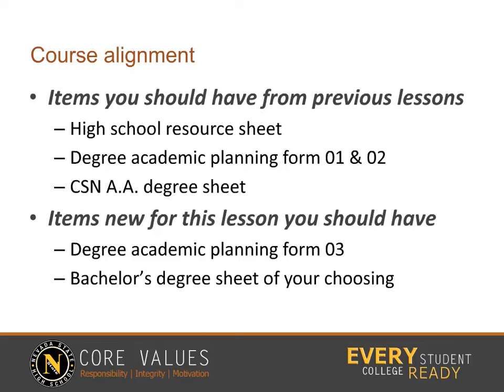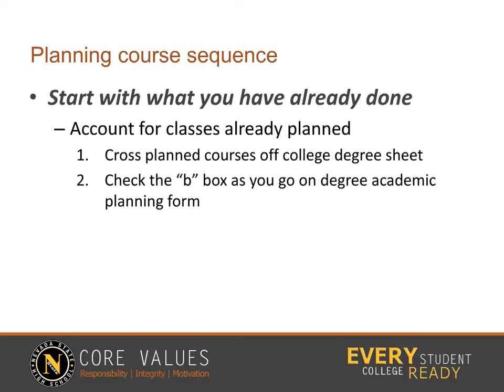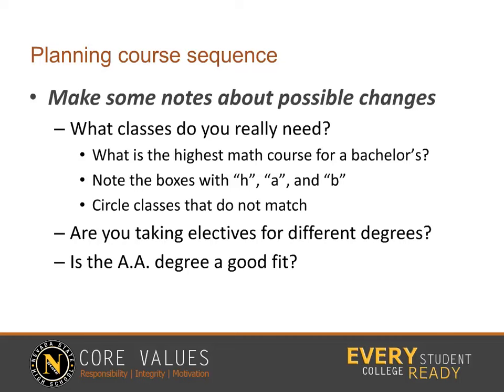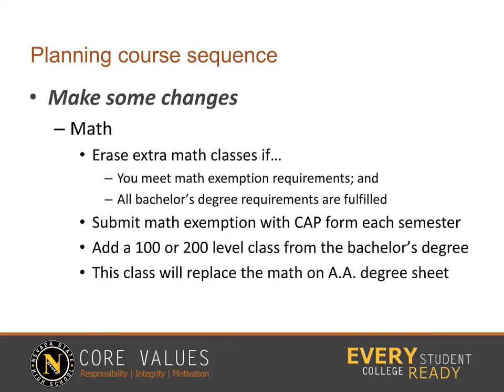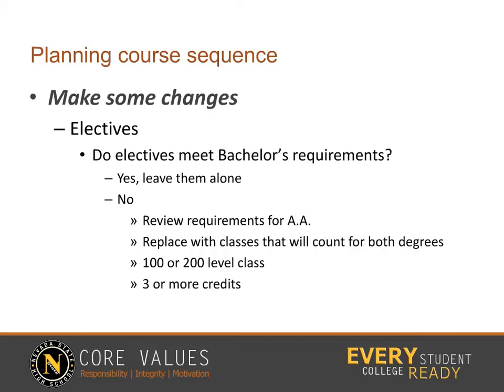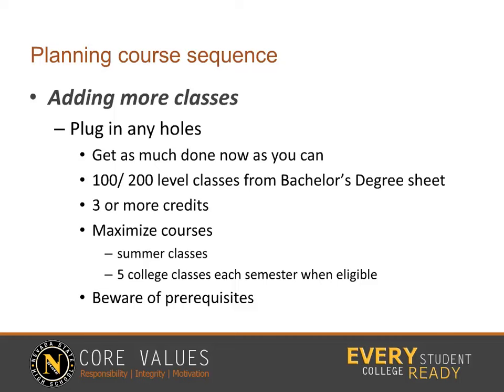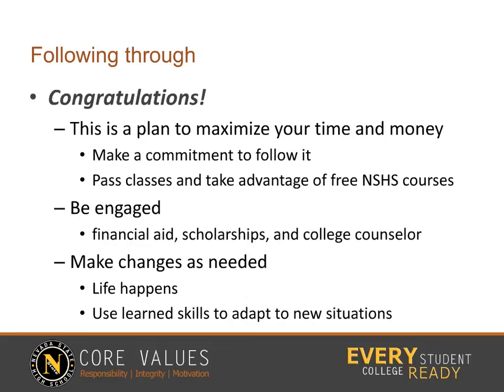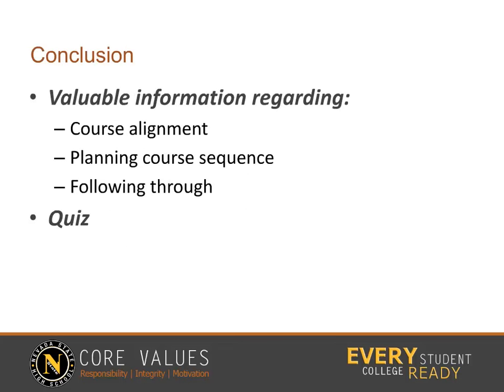Degree Academic Planning 03